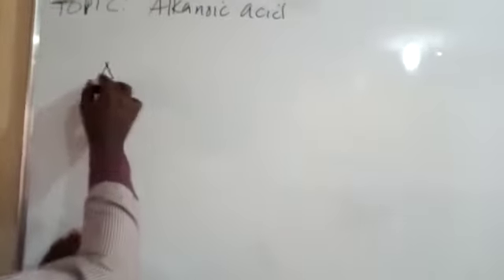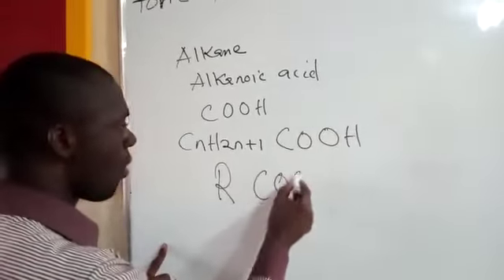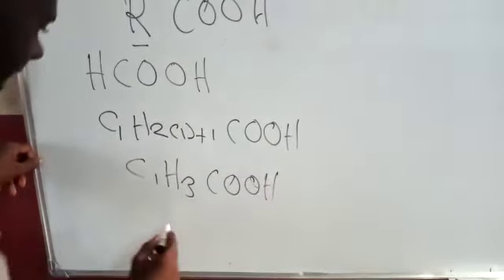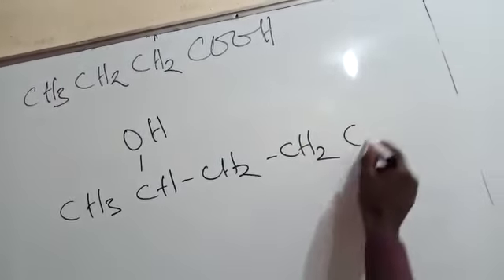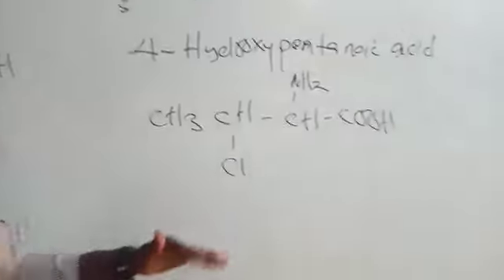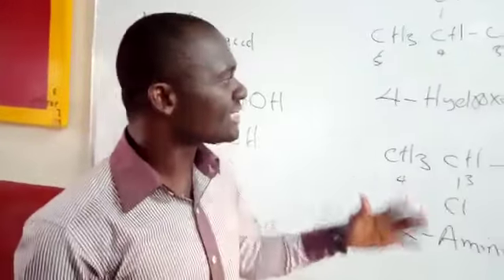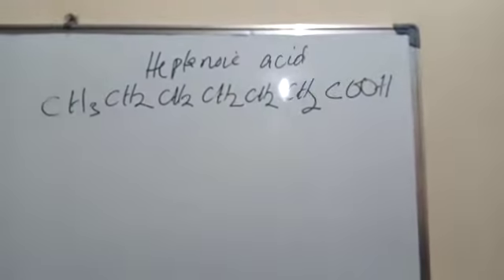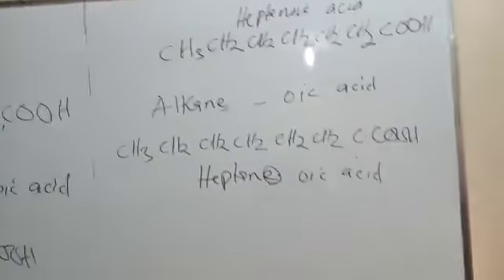Naming Carboxylic acid Simplified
If you are having challenge with naming carboxylic acid the solution is here